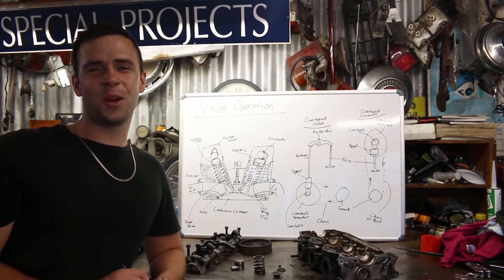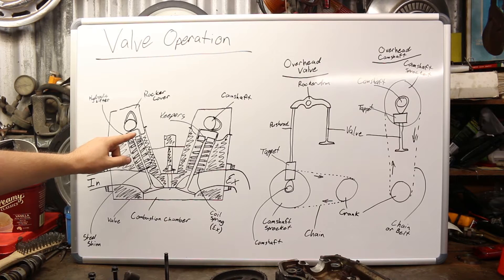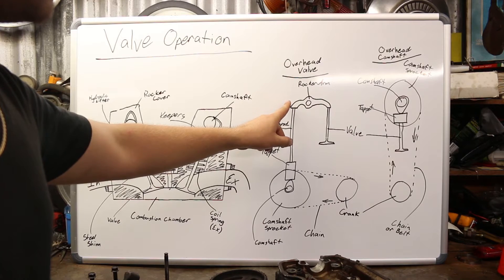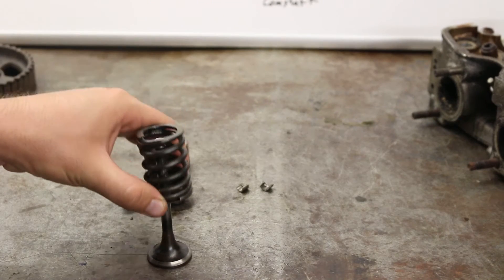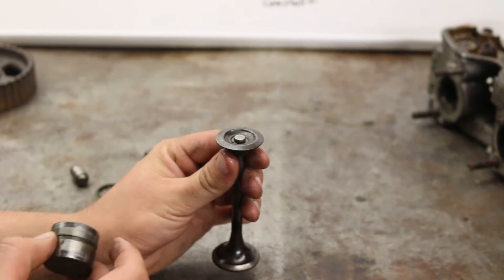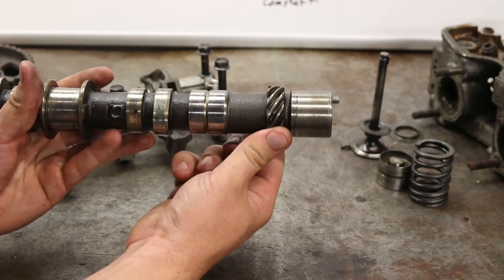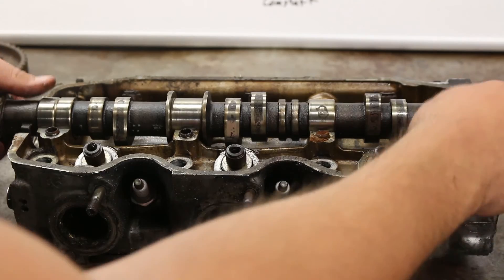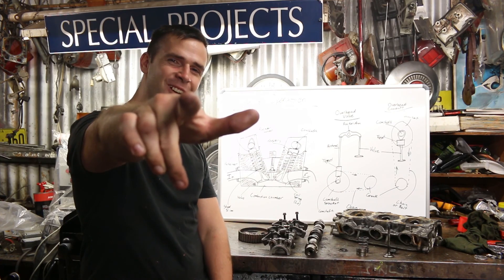How Valves Work │DETAILED WITH MODELS│Valve Operation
In this video we talk about the valve train, how it works and why we need it. It consists of valves, valve springs, keepers, retainers, shims, camshafts, lifters, overhead valve set ups and overhead camshaft set ups. This is my explanation of how the valves work within an internal combustion engine.

I will be also covering other areas like suspension, gearboxes ect. in other series moving forward. I hope you enjoy this theory side of things. My build videos will always be here. This is just extra content for those that like the theory.

Stay up to date with the build, and what's coming soon.

P.S The engine block is built and visible on my Instagram.
Note: All information relayed in this video is derived from an Australian nation standard text book used to train new apprentices. The information is simply reworded to my own understanding and words.